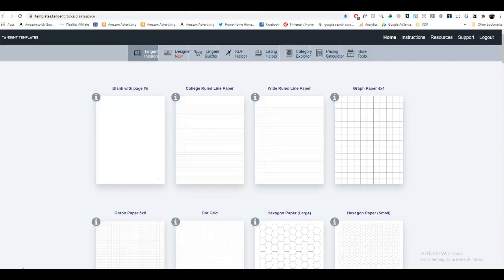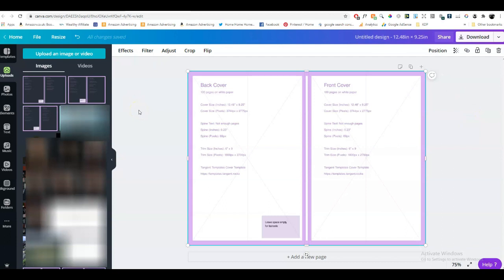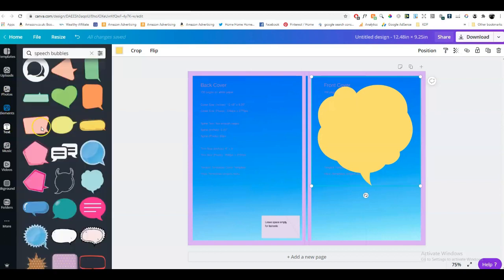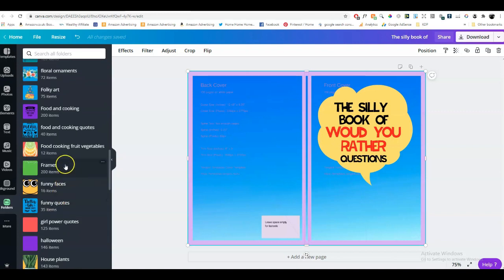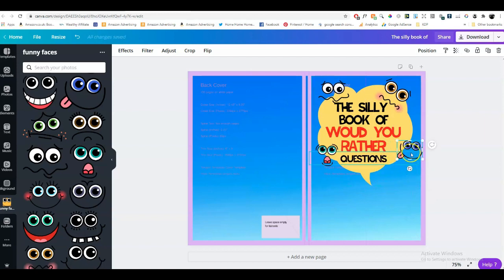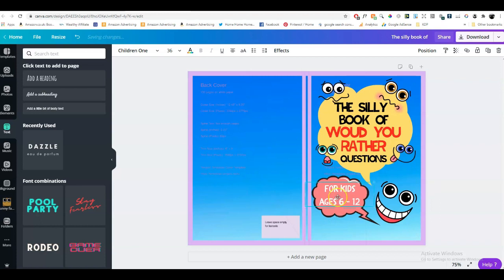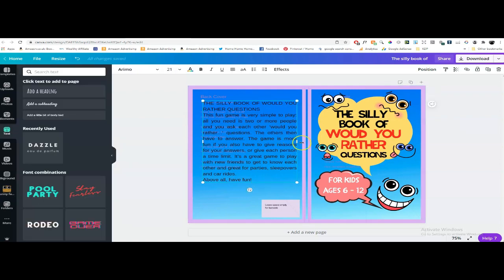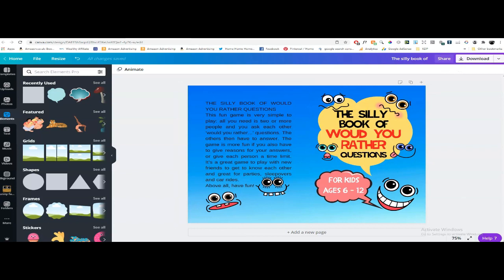How to make a 'Would you rather' book cover for Amazon KDP - on Canva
Templates, live calls and a community to help you actually put this into practice. How to make a 'Would you rather' book cover for Amazon KDP - on Canva
Hi Home Bosses!
This is the third video in our series on how to make a 'would you rather book' and in this video I am showing you how to make a cover in Canva.